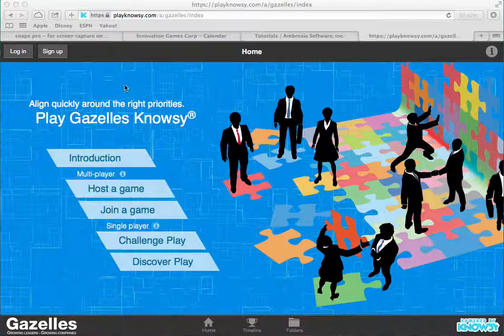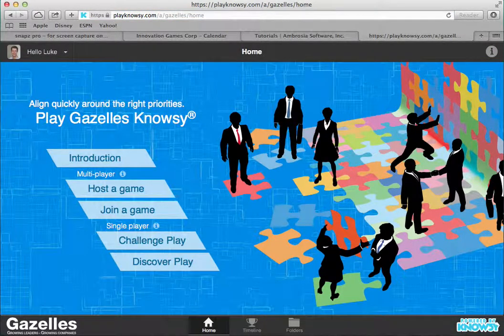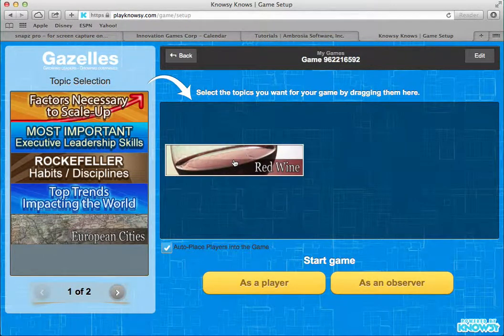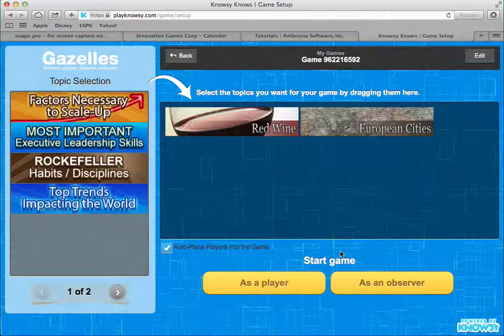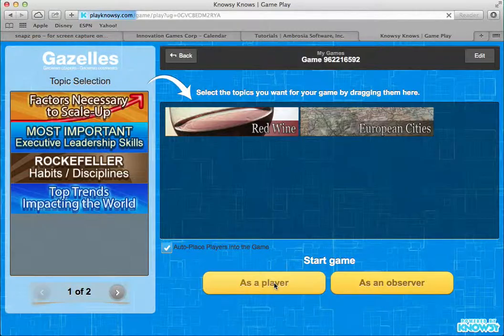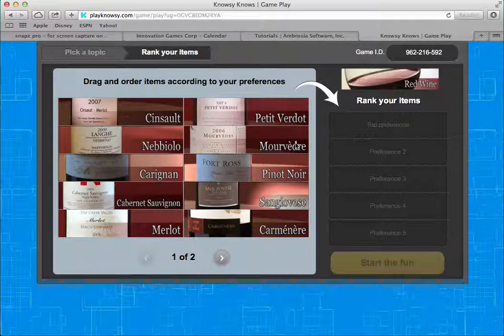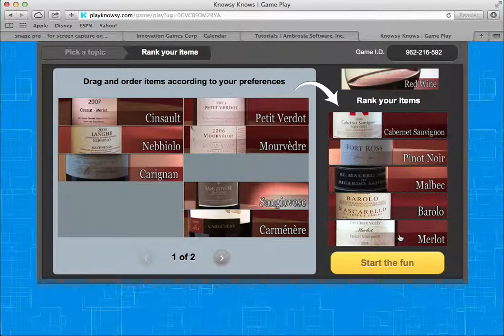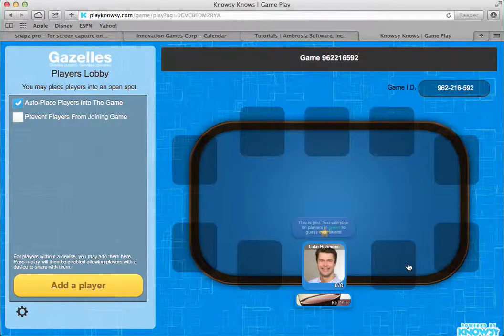Gazelles Knowsy: Hosting a Game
This video provides an overview of how to host a game in Gazelles Knowsy.